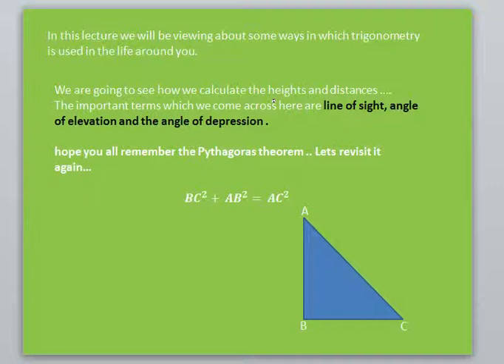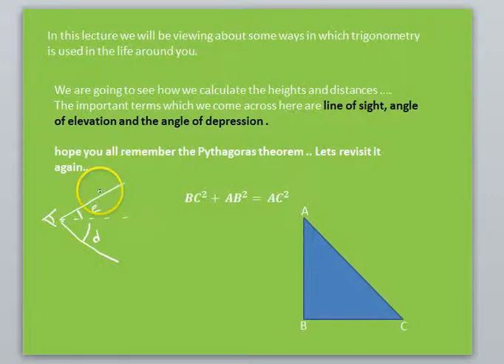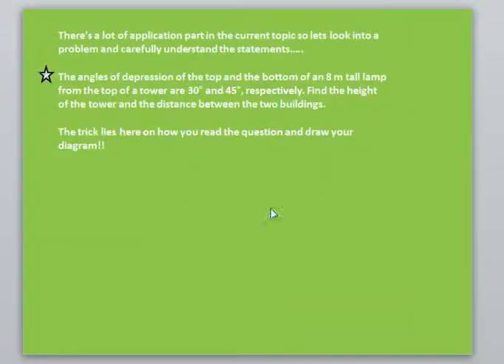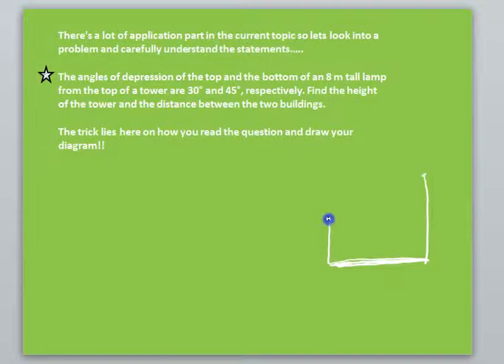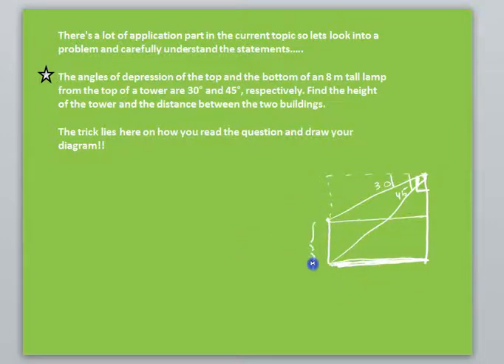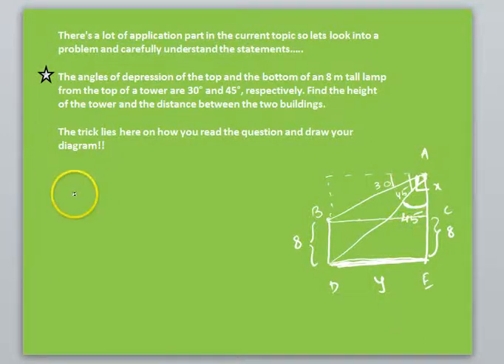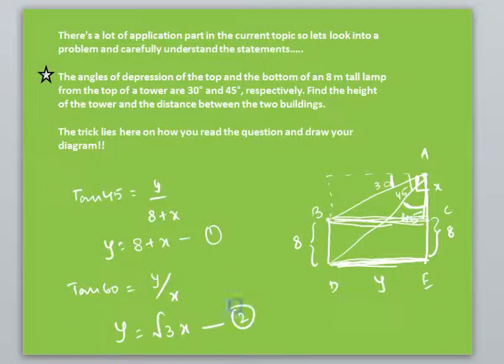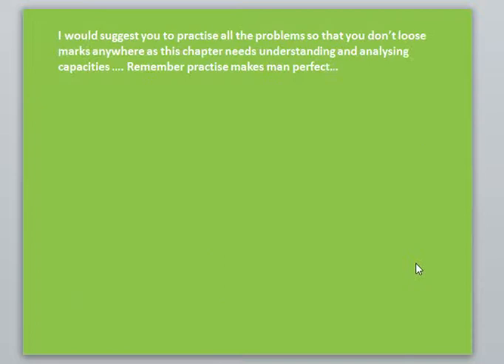Class 10th CBSE- Trigonometry